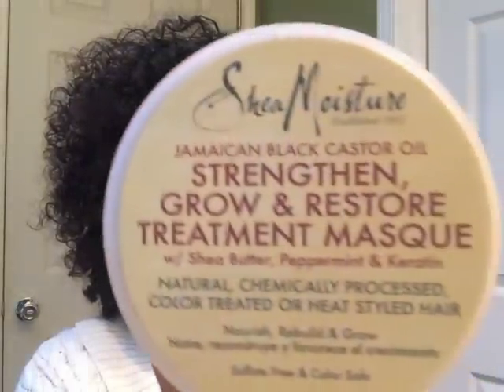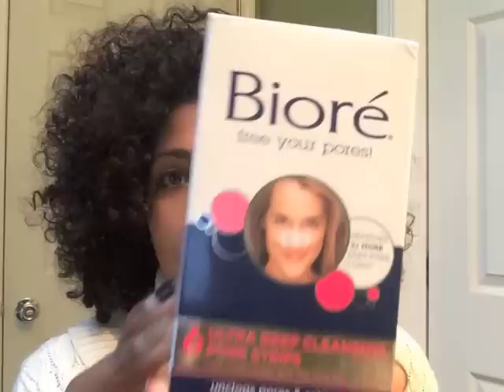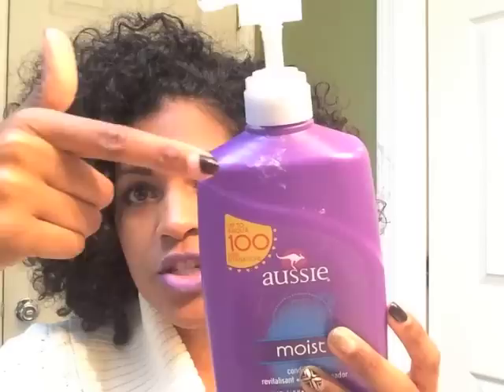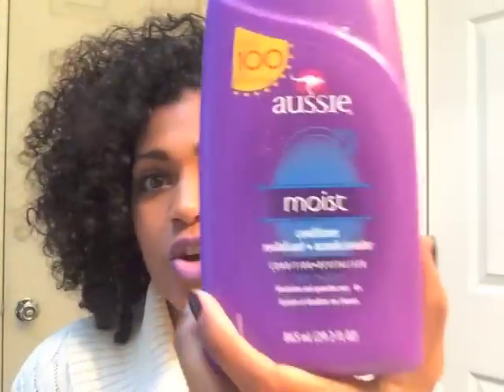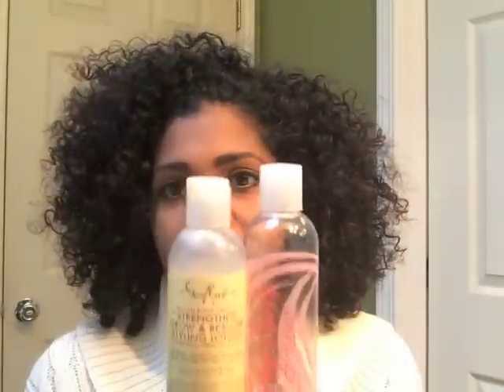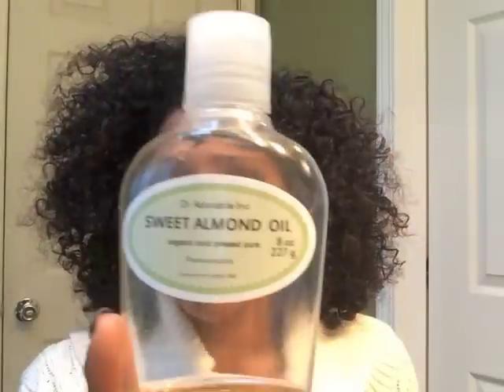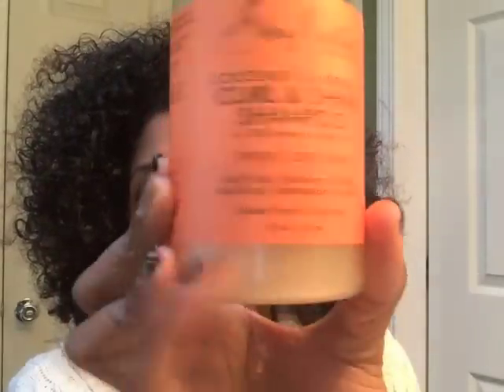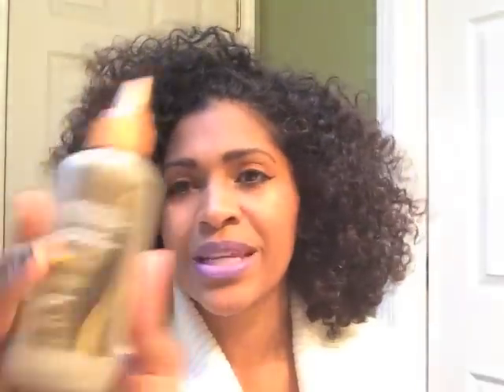**My FAVORITE Hair & Skin products of 2014**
Hope you guys enjoy my favs!!!